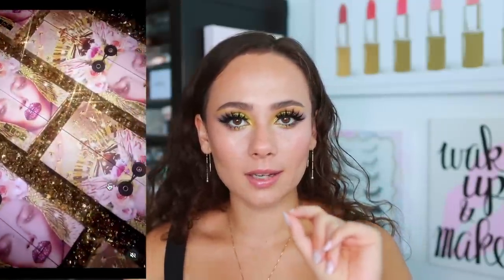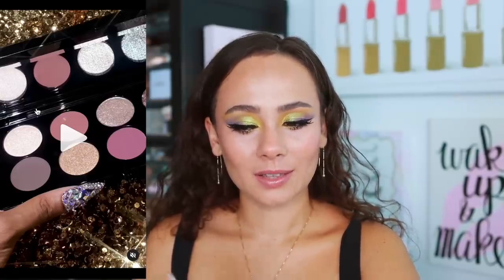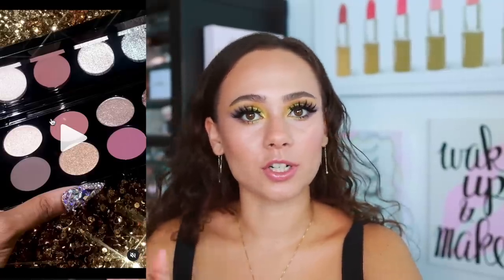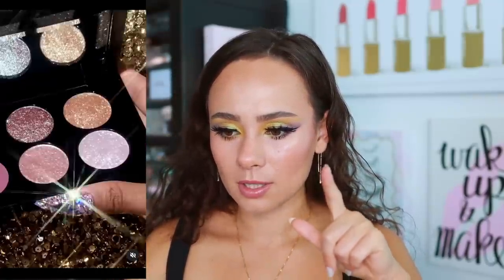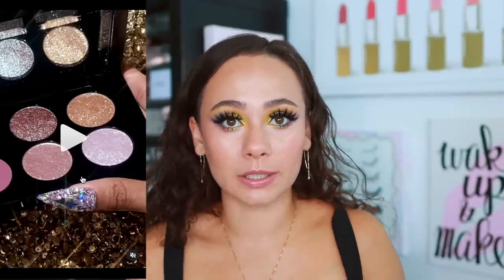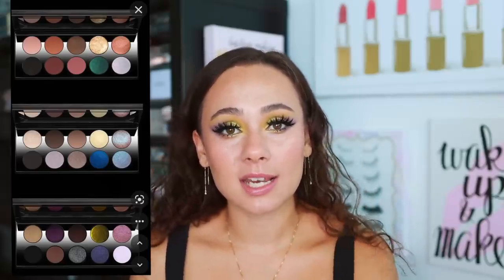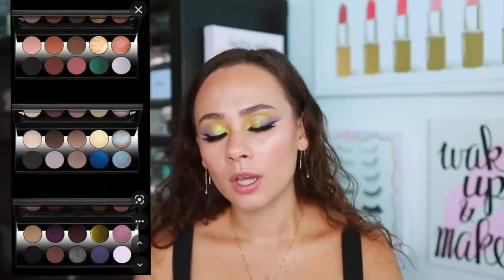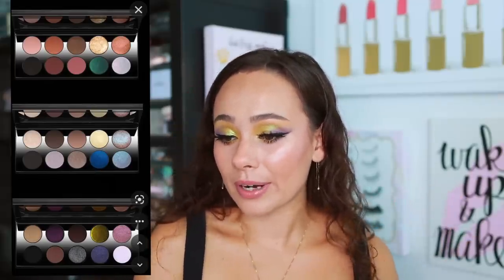PAT MCGRATH LABS MOTHERSHIP X MOONLIT SEDUCTION...SHOP OR DROP?!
PRODUCT DETAILS/VIP WAITLIST

Saie Hydrabeam Concealer (Two)
Westman Atelier Vital Pressed Skincare Powder (Pink Bubble)
LYS No Limits Cream Bronzer (Motivate)
Haus Labs Power Sculpt Velvet Bronzer (Light Level 3)
Hindash Liquid Liner
Tarte Tubing Mascara
Koko Lashes (Amore)